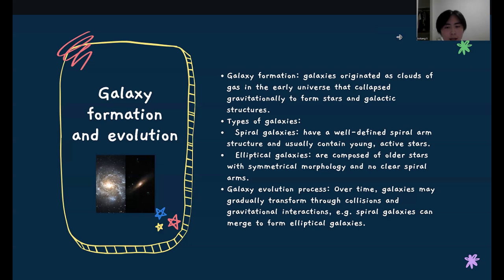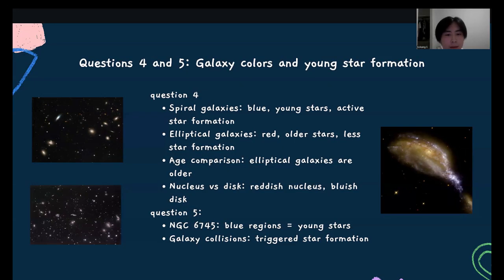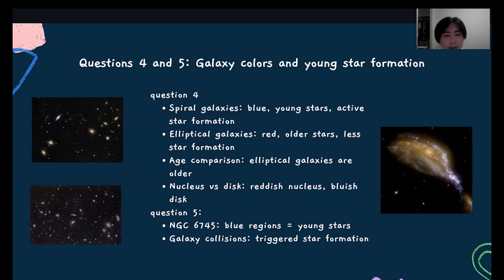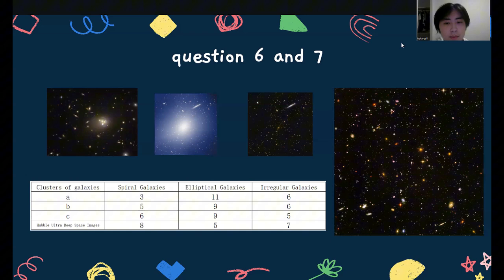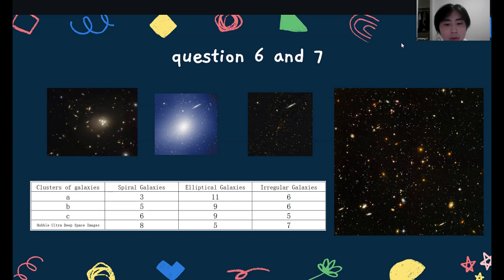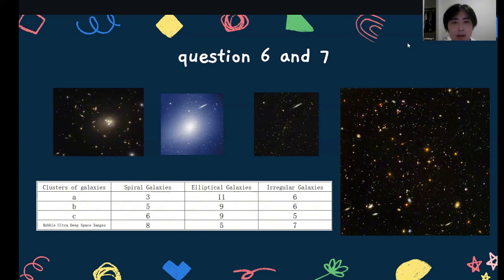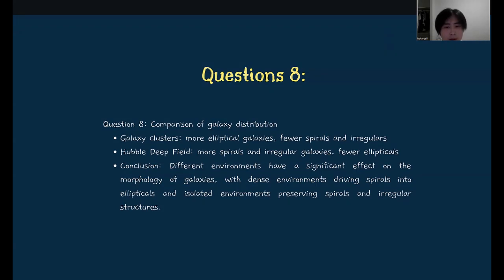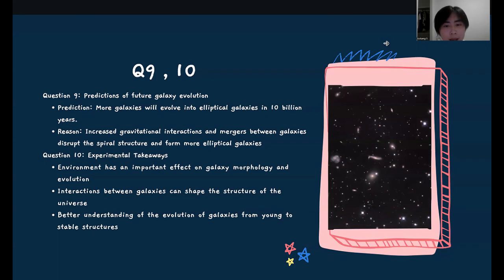PHYS1160 VIDO PRESENTATION